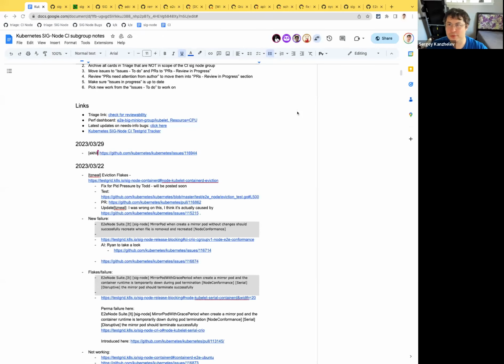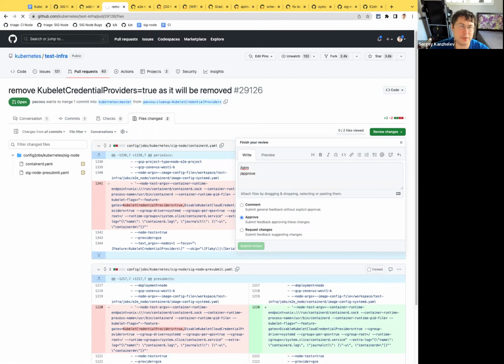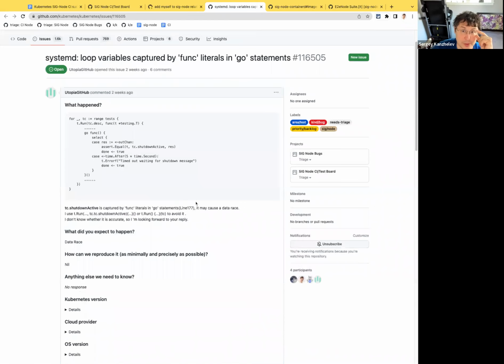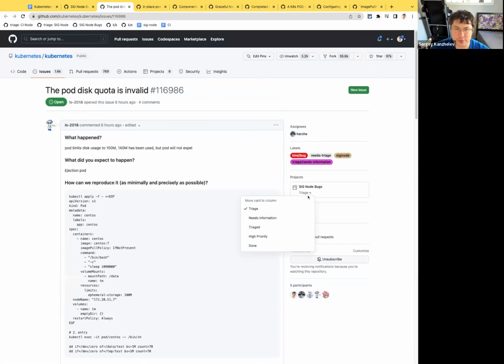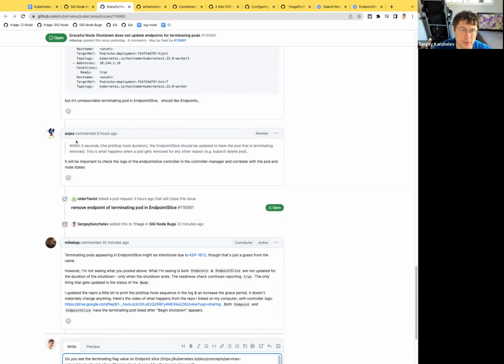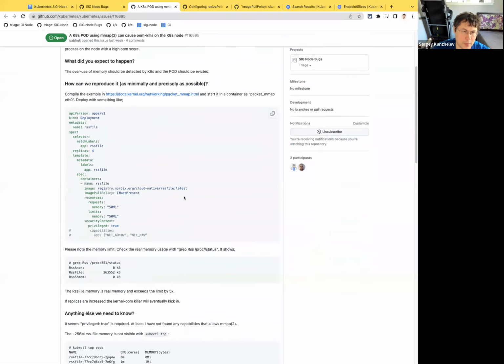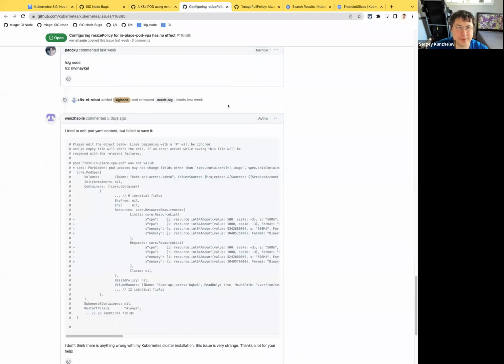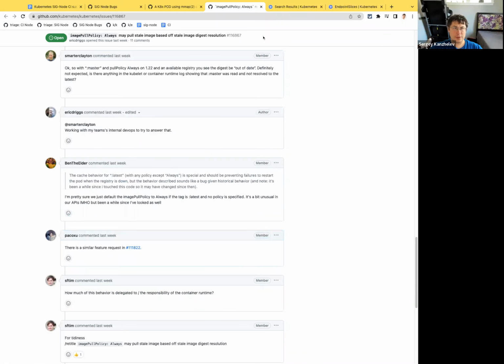Kubernetes SIG Node CI 20230329